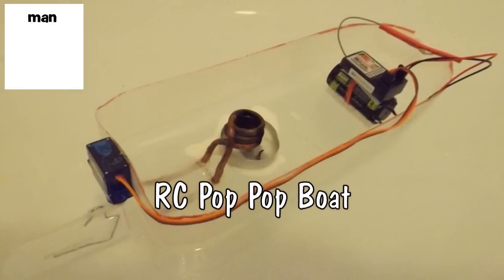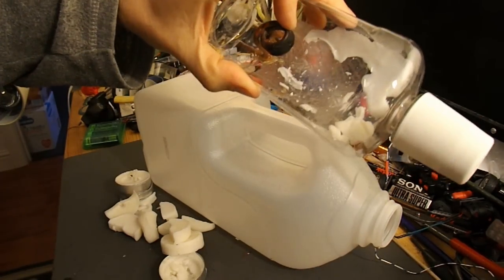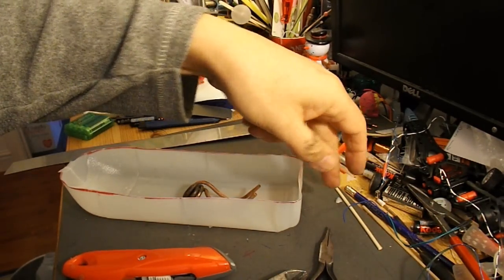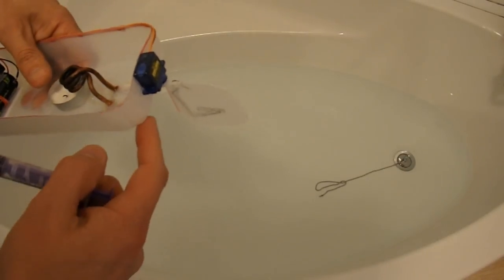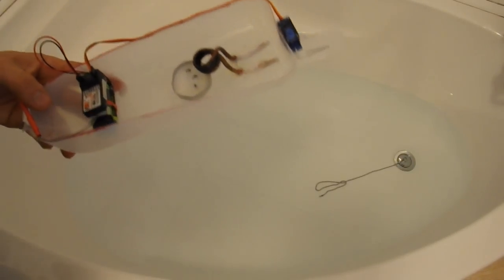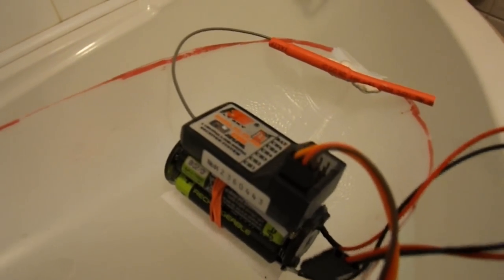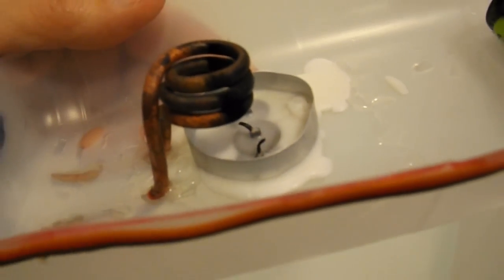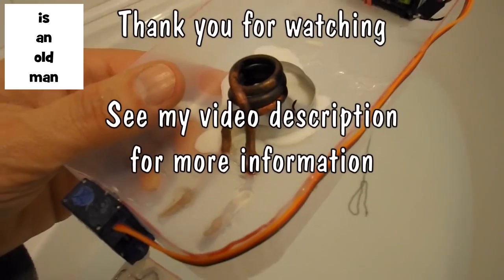RC Pop Pop (Putt Putt) Boat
I have had several requests to do an Radio Controlled Pop Pop boat. This one just uses a coil of copper tube as the boiler that I have scavenged out of a previous boat.
Unless you get really clever with some sort of remote controlled burner to change the heat in the boiler you have no control over the speed of the boat. You can only control the steering.

Components
Copper tube 4mm diameter
 - I think mine was about 12 to 18 inches long, it was just
   what I had left over from previous boats
Plastic milk bottle
Tea light - at least 3
2 pack epoxy adhesive

I have been asked for a link for the copper pipe. It was 2 years ago that I made this project so the original link would be well out of date. I have had another look on eBay and here is a similar item although I urge you to do your own search as prices vary and I am NOT endorsing this product
The battery pack is 4 AAA batteries in a holder that came from a small torch that I modified by adding a suitable plug to match the receiver.

Tools
Utility knife
Scissors
Pliers
Gas ring
Wooden dowel about 5/8"

In response to comments about how to anneal the copper tube I am adding this link that explains the general annealing process without getting too technical and here is a YouTube video on the subject by George Goehl

In response to some of the comments received since I uploaded this video I suggest that if you want some history on Pop Pop boats you look at this Wikipedia link on the subject they have been around since at least 1891 when a patent was filed by a Frenchman named Thomas Piot.

If you watch the video closely you can see the water moving in the straw.